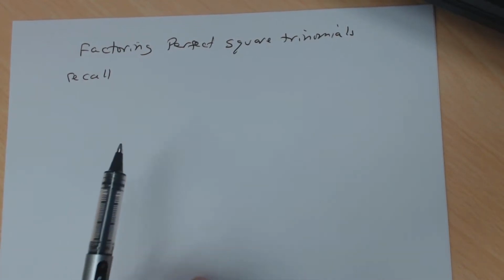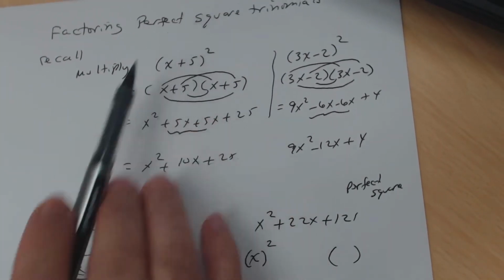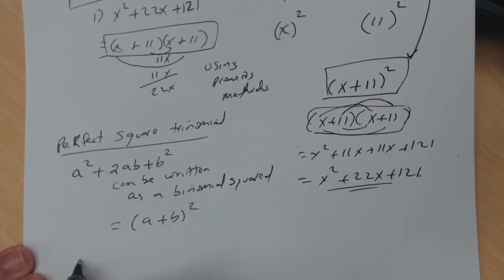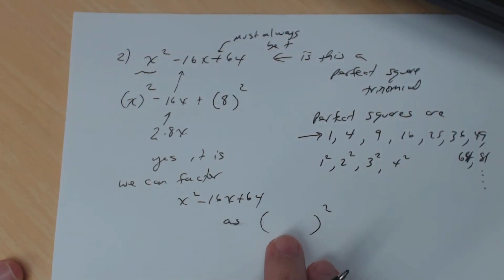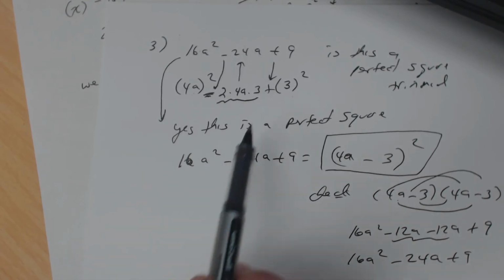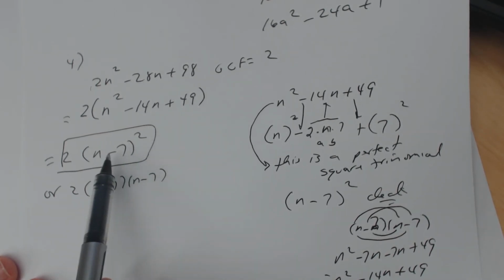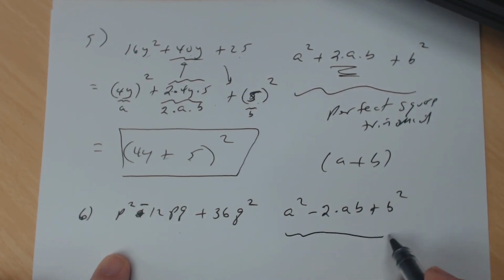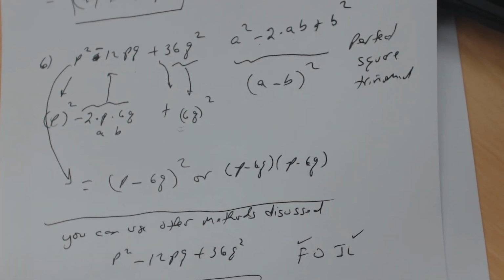6 3 perfect square